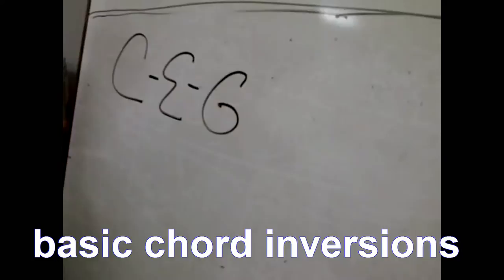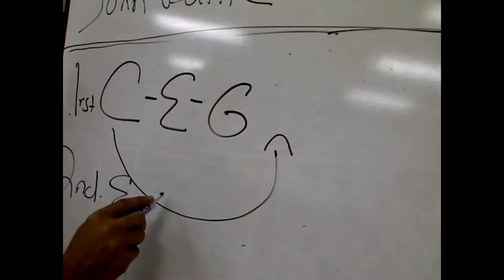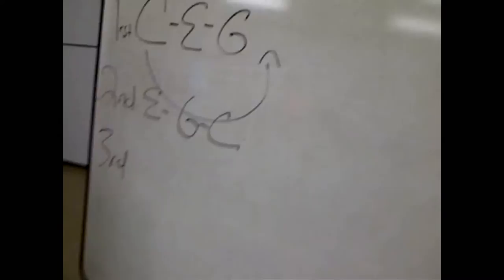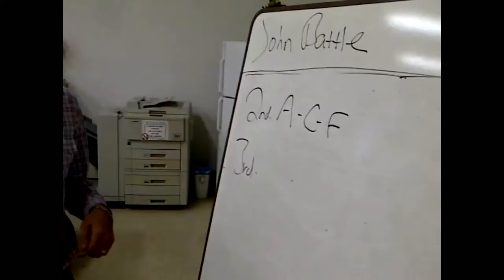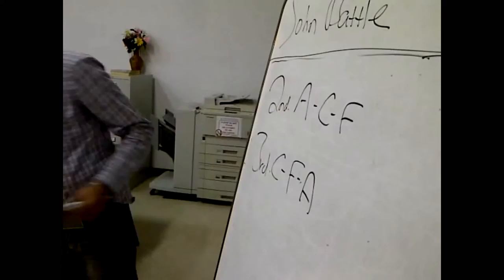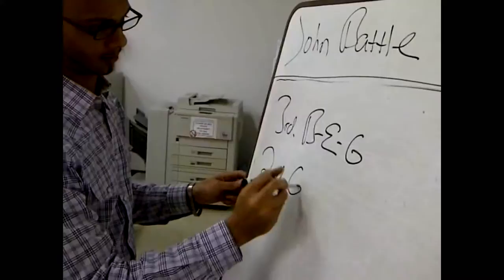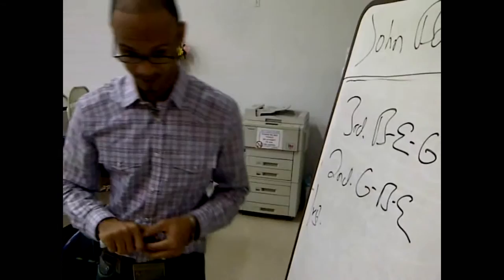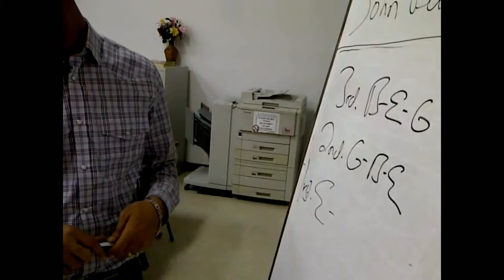basic chord inversions JBM Arts Education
A quick class on basic chord inversions and arpegios. JBM Arts Education. John Battle piano class intermediate. Arts Education